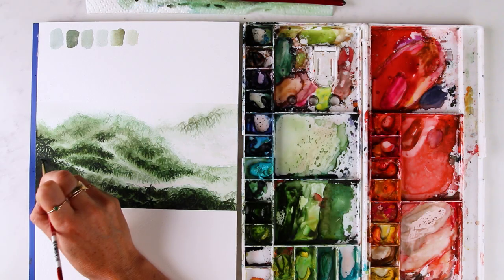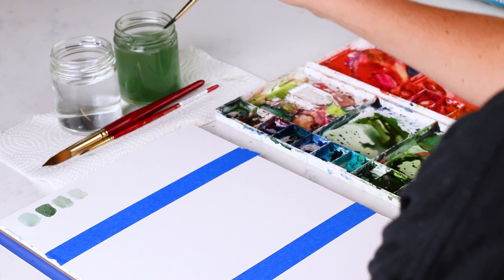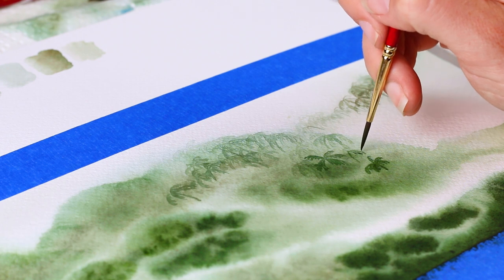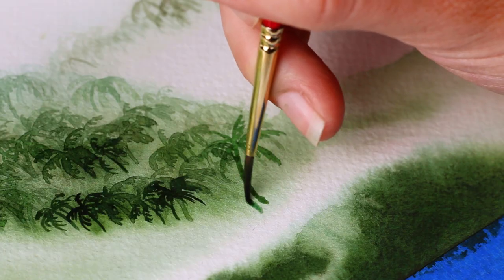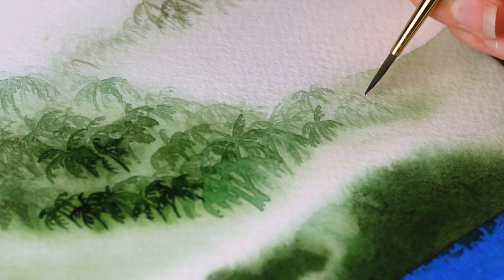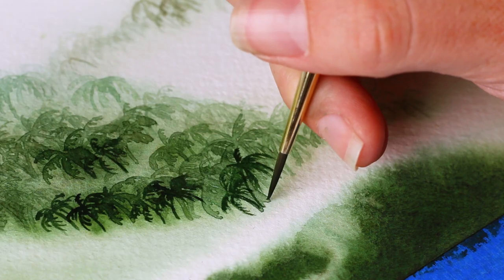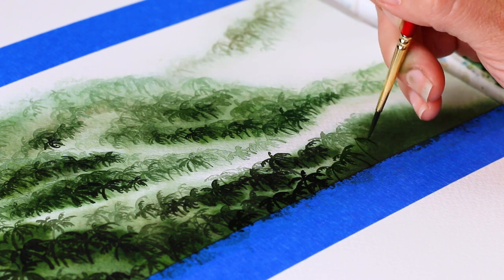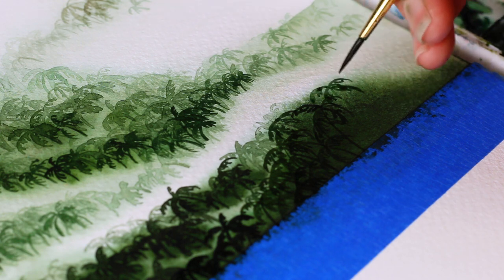How to paint a Misty Jungle (Patreon exclusive trailer)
If you want to learn how to paint this misty jungle landscape, you've come to the right place. It may look difficult, but in my Patreon exclusive tutorial, I break this landscape down layer by layer, tree by tree and so even a beginner to go for it!

My Patreon channel has multiple tiers starting as low as $2 per month. You can watch all my YouTube tutorials ad-free and a day early, sign up for exclusive content (like this Jungle!), and even get a live monthly art class!

Watercolor Palette
Pantone Formula Guide
Scanner Epson V600